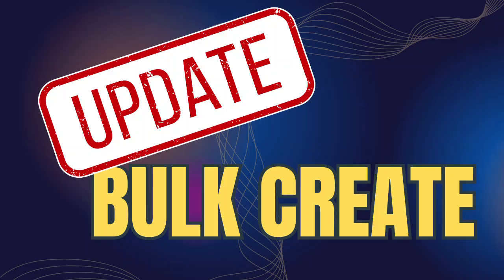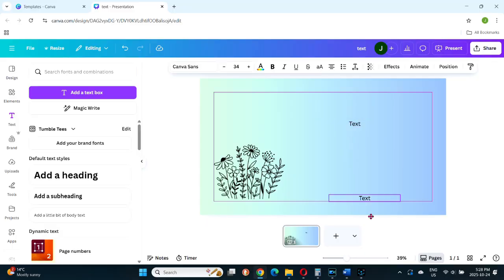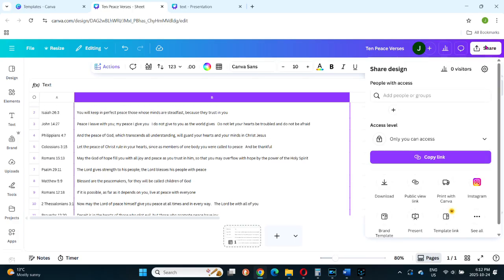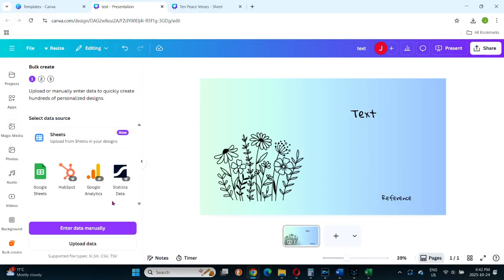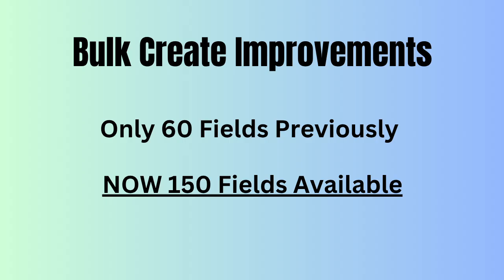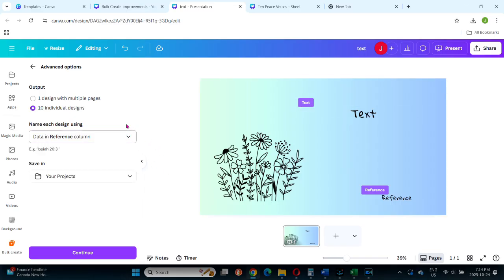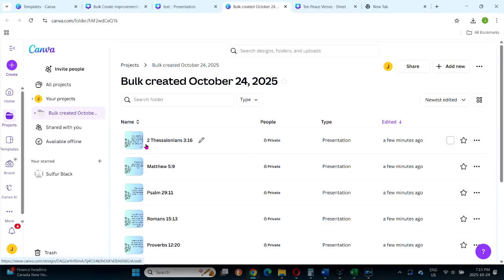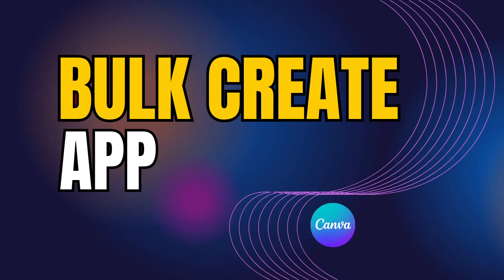Canva Bulk Create Just Got a HUGE Update! Automatic File Naming + 150 Fields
Canva just made a major update to the Bulk Create app — and it’s going to save you countless hours!

If you’ve ever exported 50 or 100 designs and then had to rename Every Single File (1.png, 2.png, 3.png… UGH), you’re going to LOVE this.

In this video, I’ll show you what’s new in Canva’s Bulk Create feature, including:
✅ Automatic file naming using your own data columns
✅ Increased limit from 6 fields to 150
✅ Faster, smoother workflow for large design batches

This is one of those quiet little updates that changes everything for creators — whether you’re making T-shirt designs, digital prints, planners, or social media templates.

✨ What you’ll learn in this video:

How to use the new file naming feature

How to connect Canva Sheets or CSVs

Tips for faster, organized exporting

Real examples using Bible verse designs

💡 If you use Canva for bulk design work, this update is a must-see.